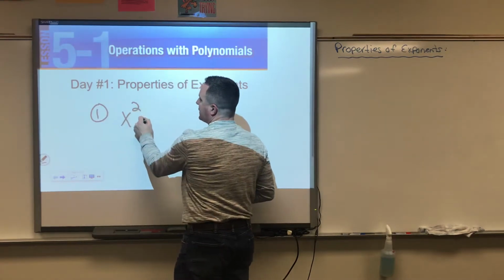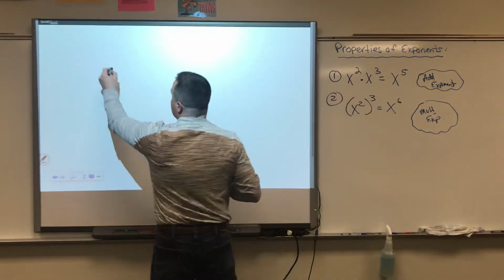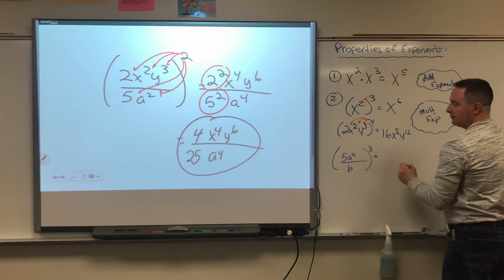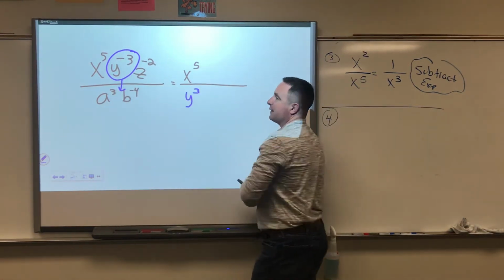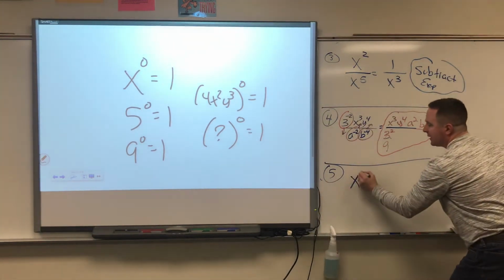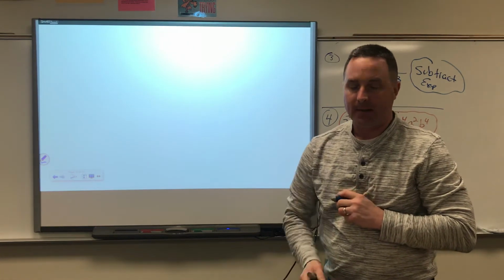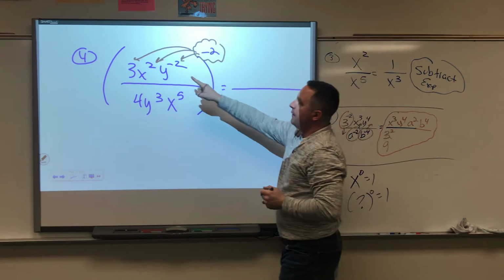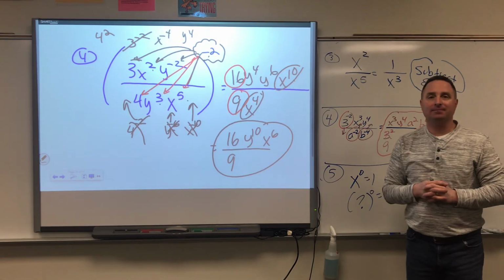Section 5.1 (Day #1): Properties of Exponents